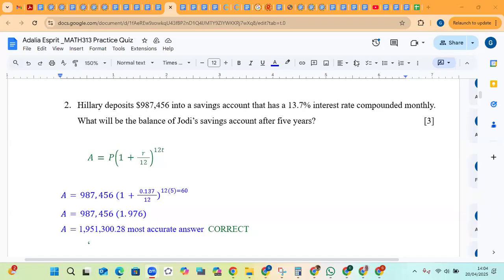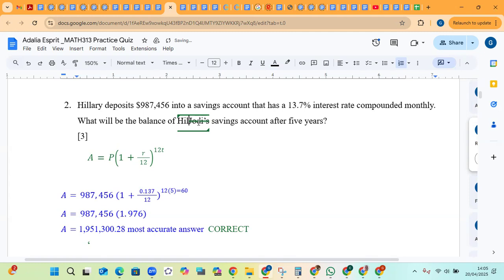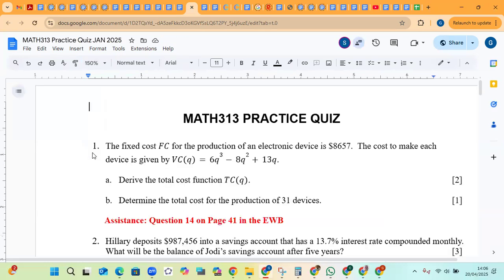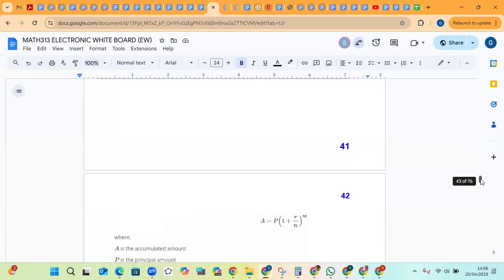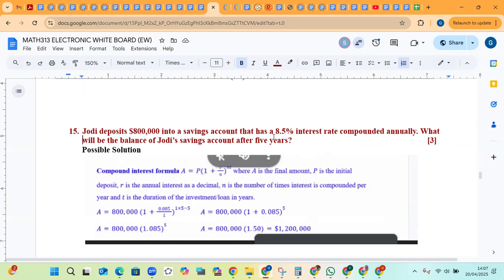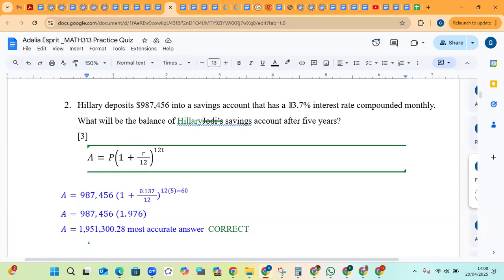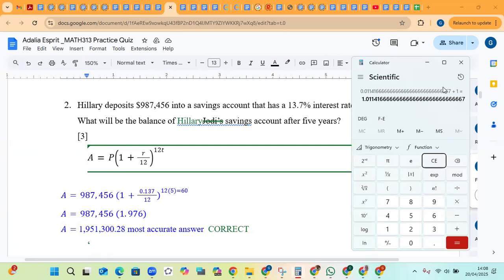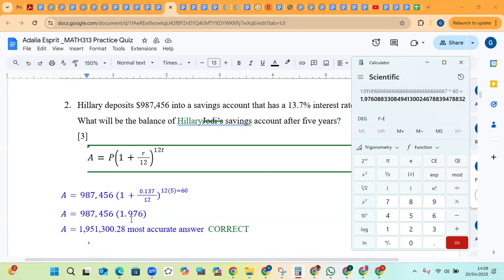COMPOUND INTEREST SOLVING FOR ACCUMULATED VALUE PRACTICE QUIZ Q2